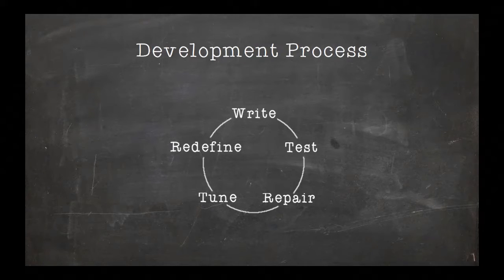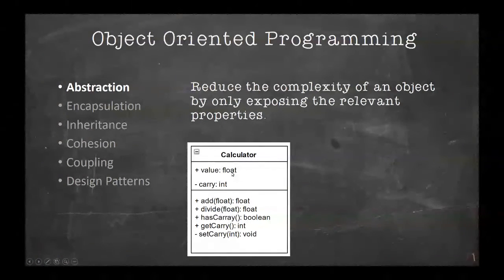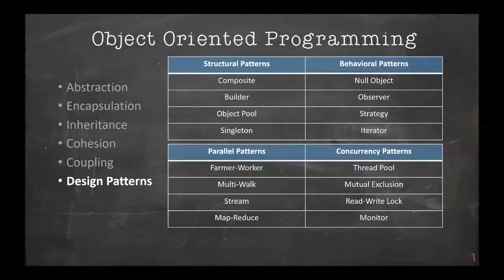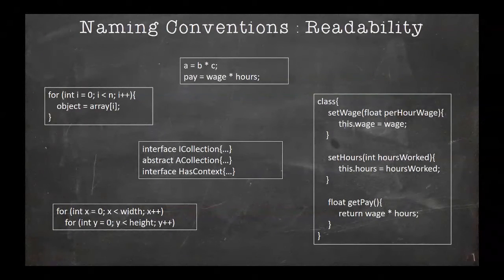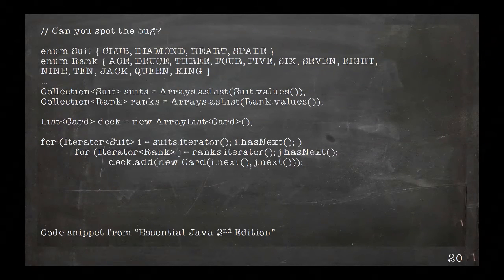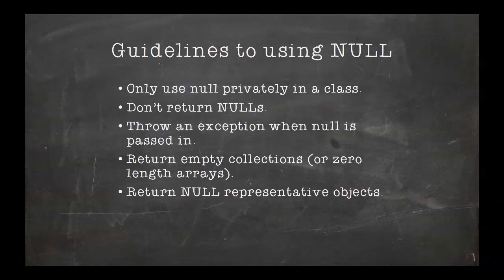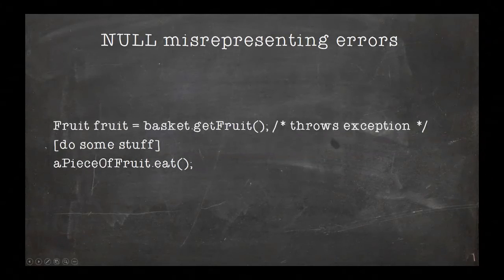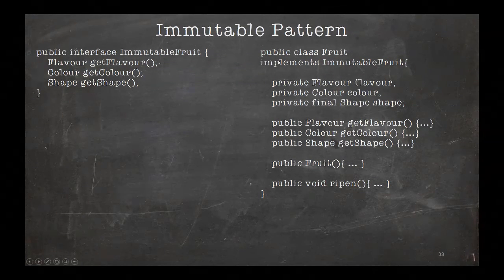Defensive Programming : Best Practices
Defensive programming is a set of practices that aim to reduce occurrence of bugs and decrease debug time when bugs do occur. This seminar will outline some of the practices most accessible to the beginner programmer. The practices presented are largely language independent rules of thumb. They help programmers anticipate failures in code functionality, increase readability, and reduce production time.

This webinar was presented by Ed Armstrong (SHARCNET) on December 7th, 2016 as a part of a series of regular biweekly webinars ran by SHARCNET. The webinars cover different high performance computing (HPC) topics, are approximately 45 minutes in length, and are delivered by experts in the relevant fields. Further details can be found on this web